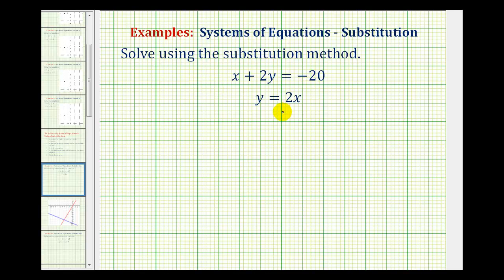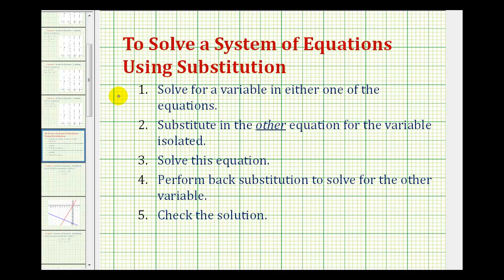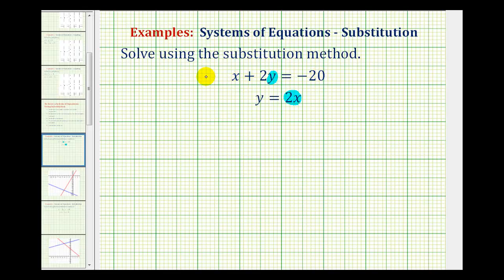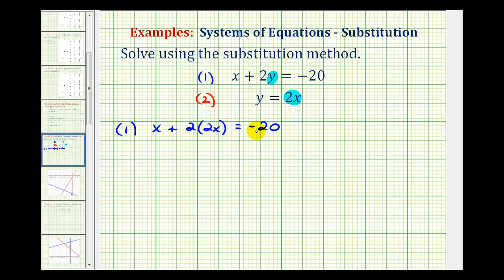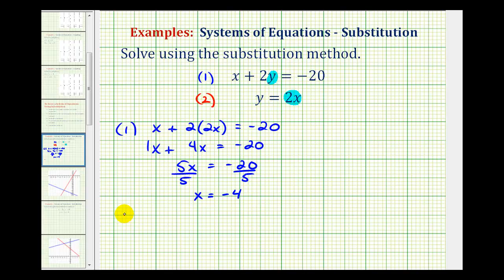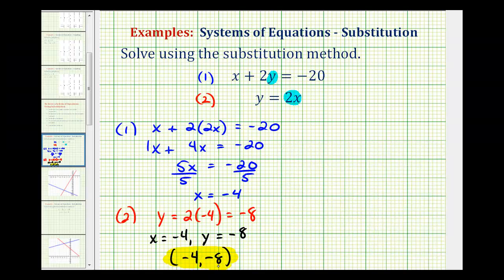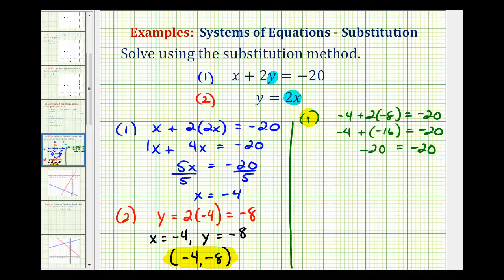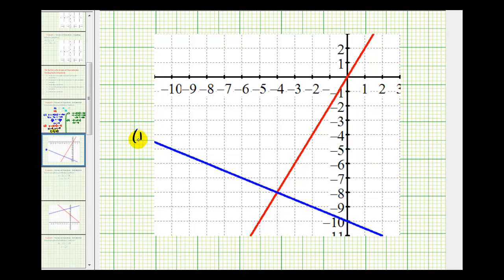Ex 1: Solve a System of Equations Using Substitution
This video provides an example of how to solve a system of linear equation using the substitution method.